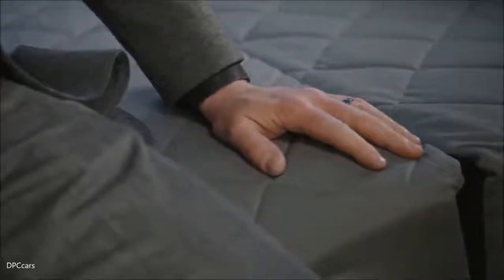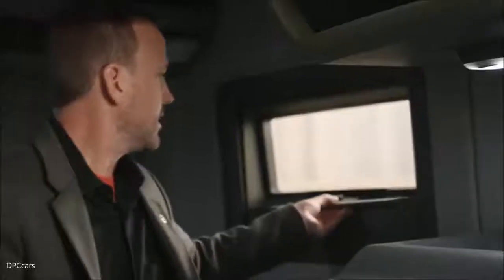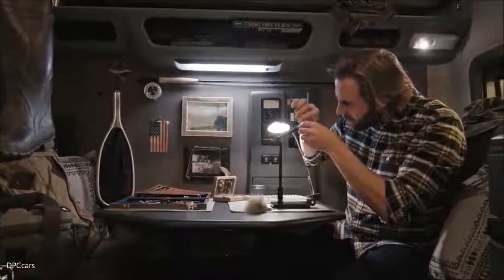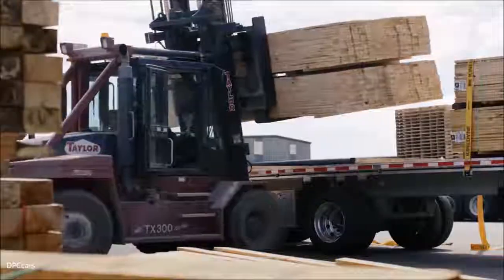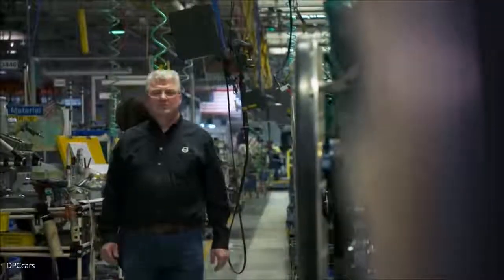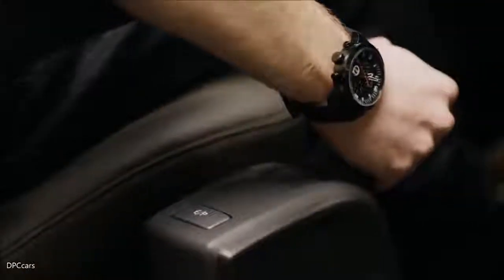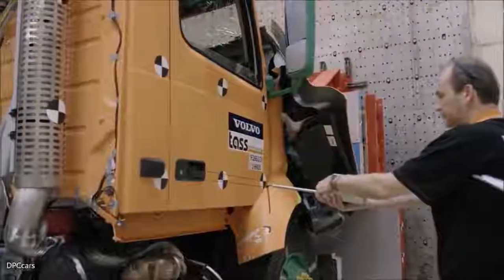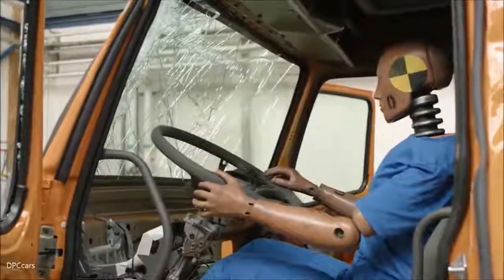2018 Volvo VNL Truck Features & Options